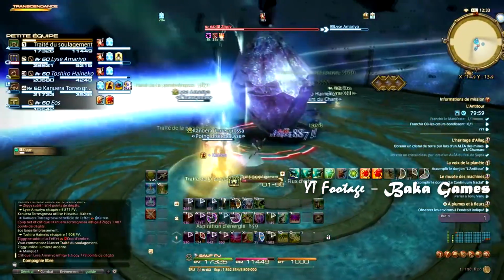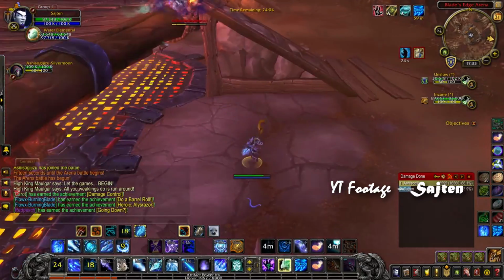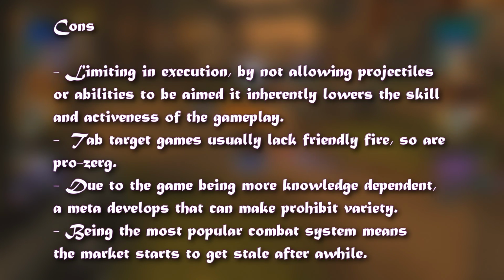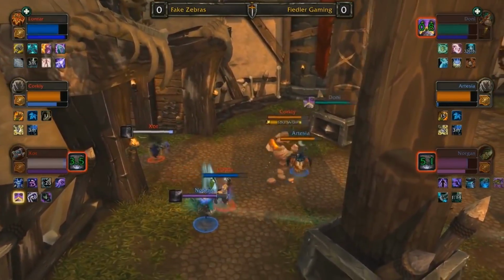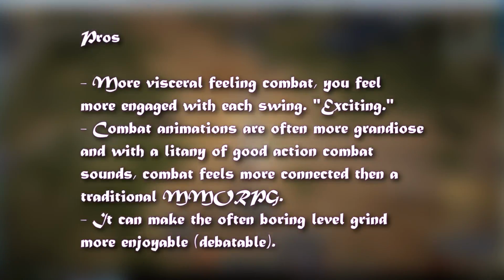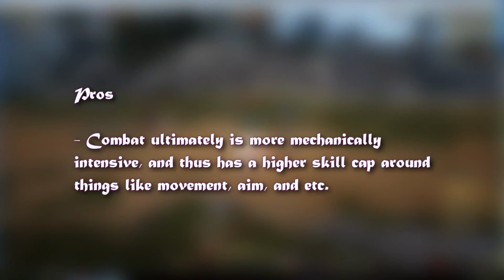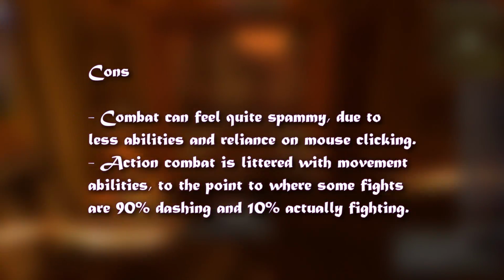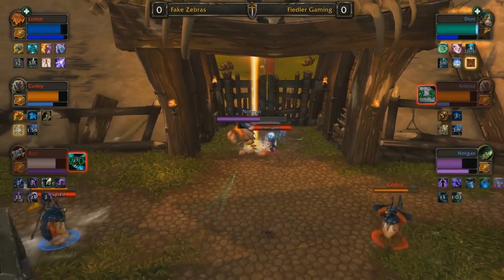Combat in MMORPGs: Tab Target vs Action Combat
A little backstory on both combat systems, the pros and cons to both, and finally my thoughts on which is best moving forward.